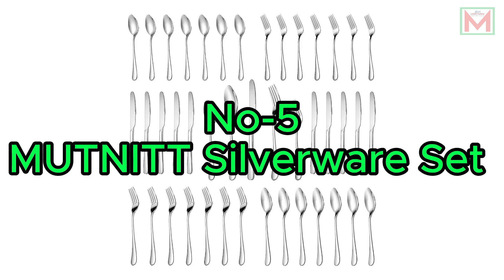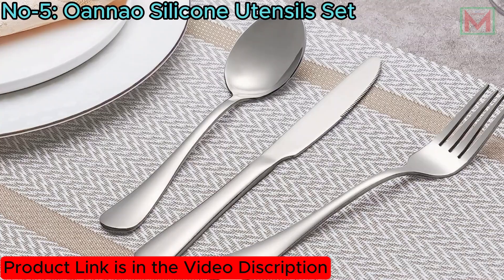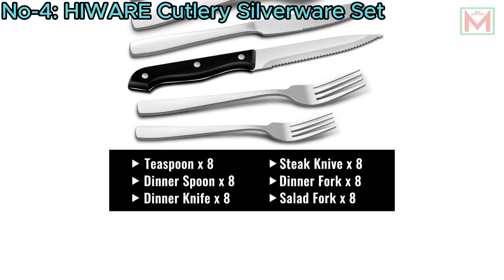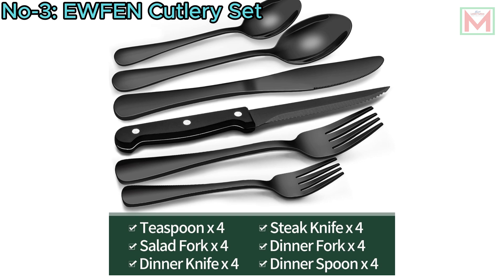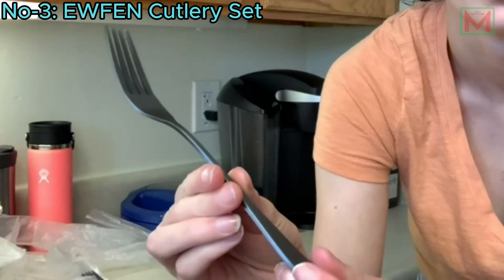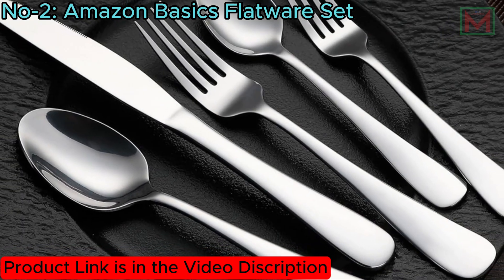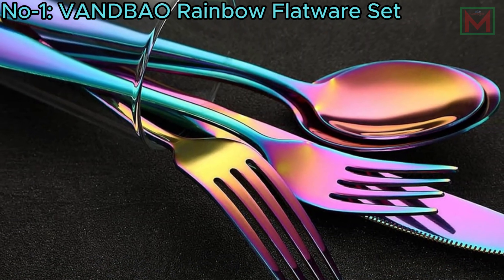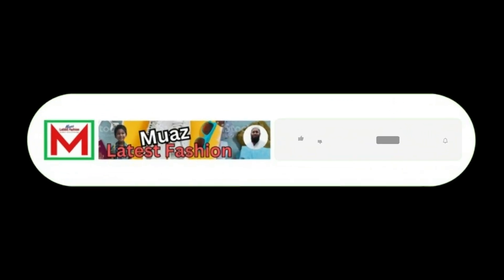Top 5 Best Flatware Sets | Best Cutlery Silverware Sets 2025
Best Flatware Set, Cutlery Set, Silverware Set 2025: Looking for the best flatware set in 2025? Check out this review for top-rated options. Whether you need a cutlery set for dining table or a cutlery set for travel, you'll find great options. For premium choices, consider Christofle Silverware or best gold cutlery. Popular and durable sets include the Brightown Silverware Flatware Cutlery Set and best stainless steel flatware sets. Ensure you have the essentials with flatware sets for everyday use and the best flatware sets on Amazon. Whether you prefer modern, unique, or classic designs, these sets will elevate your dining experience.

In this video we discus about the Best Flatware Sets on amazon which will help you to buy a perfect Flatware Set for your kitchen.

Top 5 Flatware Sets:

No-1: VANDBAO Rainbow Flatware Set

No-2: Amazon Basics Flatware Set

No-3: EWFEN Cutlery Set

No-4: HIWARE Cutlery Silverware Set

No-5: MUTNITT Silverware Set

Discussed Topics:
flatware set
best flatware set
dinnerware
cutlery set
cutlery set for dining table
cutlery set up for buffet
cutlery set for travel
cutlery set for modular kitchen
silverware set
best silverware set
flatware sets 2025
best gold cutlery
camping cutlery set
stainless steel cutlery set
best cutlery set for home use
cutlery review
best cutlery knife sets
best flatware sets dishwasher safe
best flatware sets for everyday use
best flatware sets on amazon
best modern flatware
best flatware brands
black flatware set
unique flatware set
24 piece cutlery set

Chapters:
00:00 - Intro
00:17 - No-5: MUTNITT Silverware Set
01:10 - No-4: HIWARE Cutlery Silverware Set
02:04 - No-3: EWFEN Cutlery Set
03:00 - No-2: Amazon Basics Flatware Set
03:44 - No-1: VANDBAO Rainbow Flatware Set
04:33 - Outro